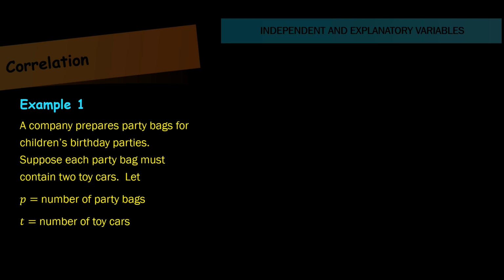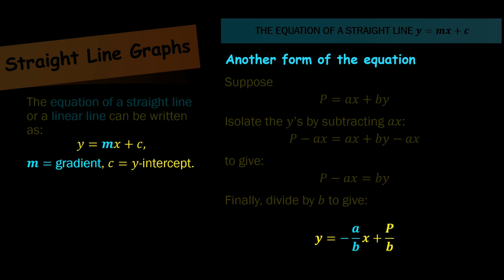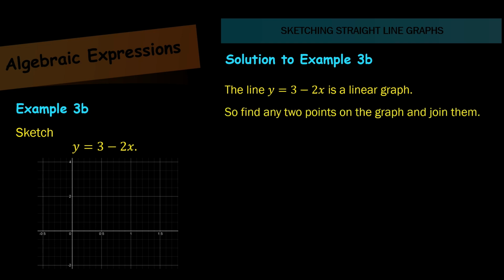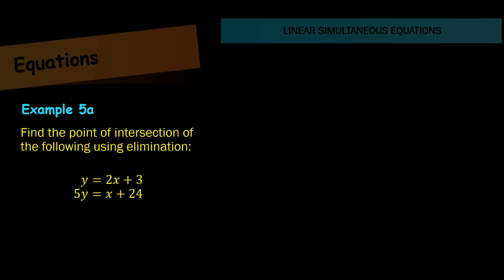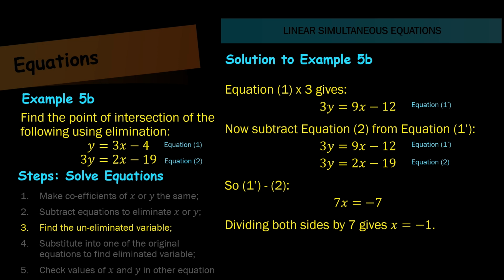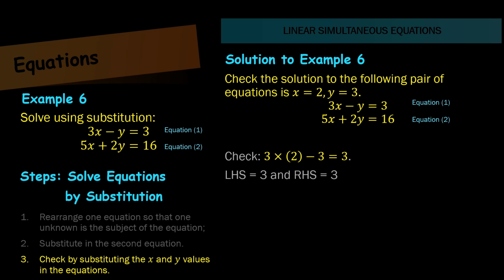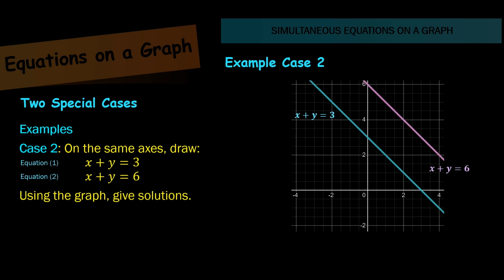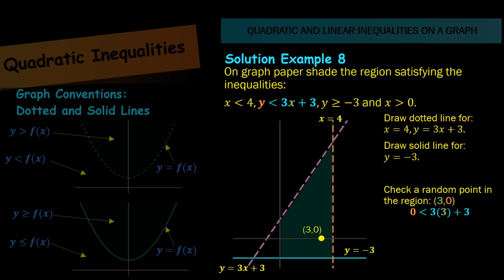Simultaneous Equations | Foundation Mathematics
The objectives for this session are to:
• Solve simultaneous linear equations using elimination, substitution, graphs;
• Manipulate linear equations;
• Solve linear inequalities using graphs.

Timecodes
0:00 - Intro
0:09 - Objectives
0:30 - Explanatory and response variables
0:30 - Example 1 (explanatory and response variables)
1:34 - Example (temperature - no cause/effect relationship)
3:29 - Equation of a straight line y=mx+c and P=ax+by
5:30 - Example 2 (finding m and c)
7:10 - Example 3 (drawing a straight line)
11:52 - Linear Simultaneous Equations
12:03 - Example 4 (checking using substitution that simultaneous linear equations are satisfied)
13:40 - Example 5 (solving simultaneous linear equations using elimination)
19:36 - Example 6 (solving simultaneous linear equations using substitution)
23:25 - Example 7 (solving simultaneous linear equations using graphical methods)
25:48 - Two special cases (superimposed lines and parallel lines)
27:28 - Graph conventions for shaded and dotted lines
28:23 - Example 8 (finding regions of a graph)
32:10 - Recap and Conclusion